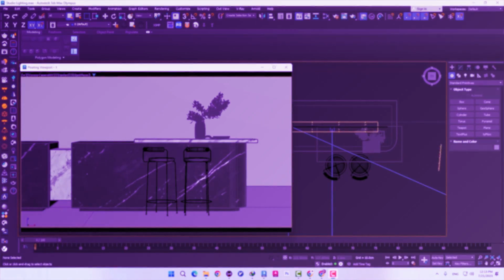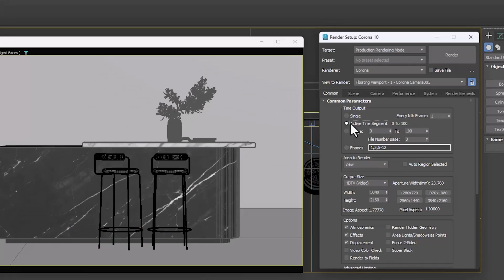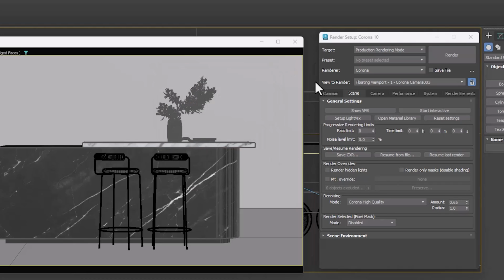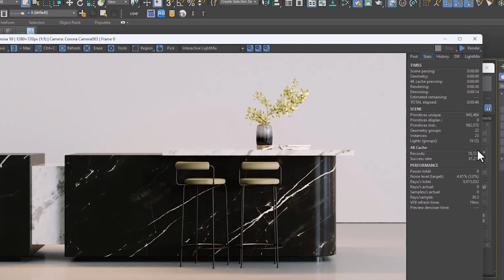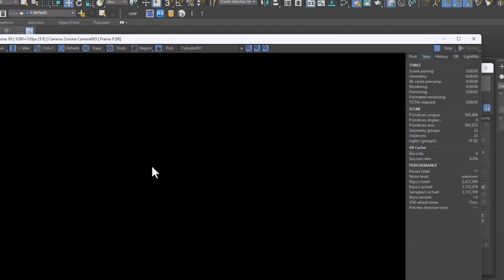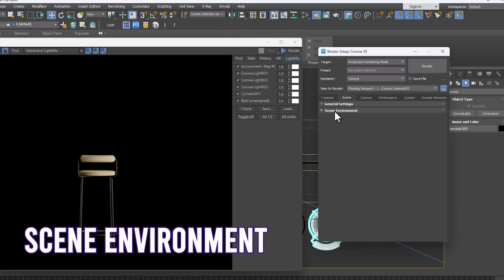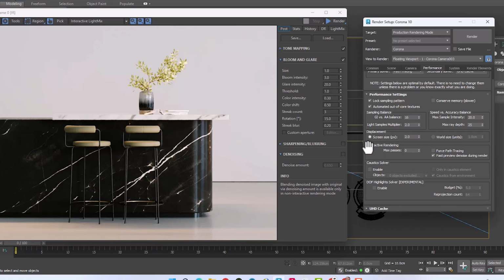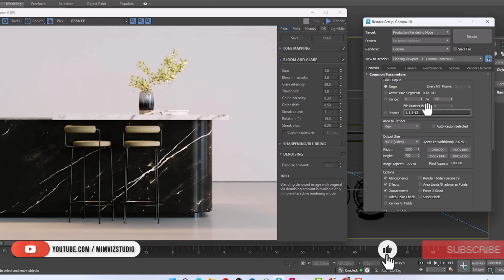Corona Render Setting | Full review and explanation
In this video, we discuss the most important rendering settings of Corona.😍You will also see the features of Corona 10 in the render setup. So stay with us and don't miss this video.😉

⏱️ Timestamps
0:00 Intro
0:50 Overview
2:50 Common Tab
6:19 Scene Tab
19:48 Other Tabs